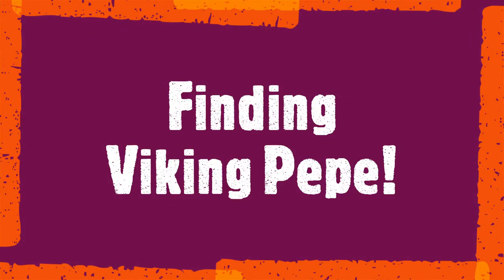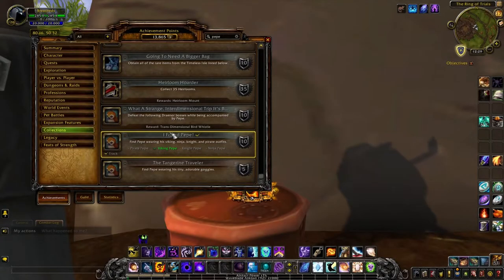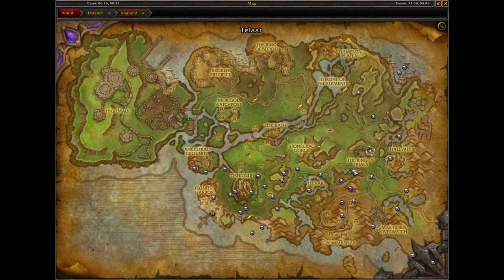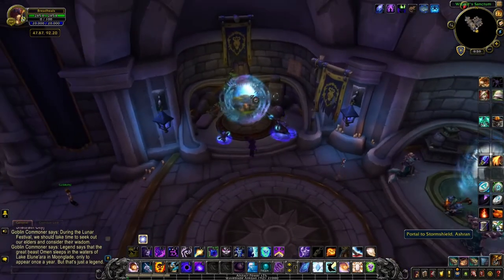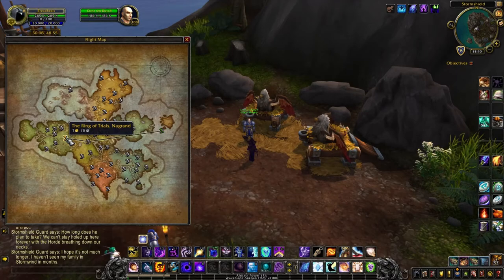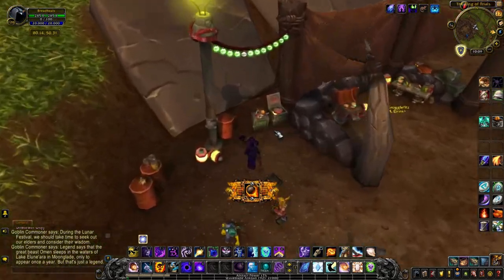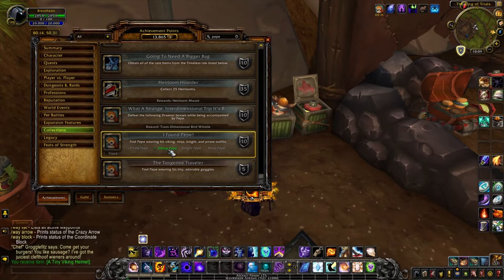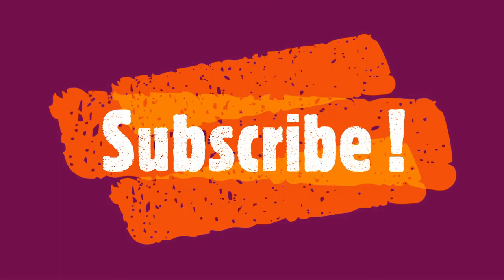Viking Pepe - I Found Pepe Achievement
In this video, I show you how to find Viking Pepe now that we're in the BFA expansion.  Finding Viking Pepe is one of the 4 kinds of Pepe's you need to find for the achievement "I Found Pepe"